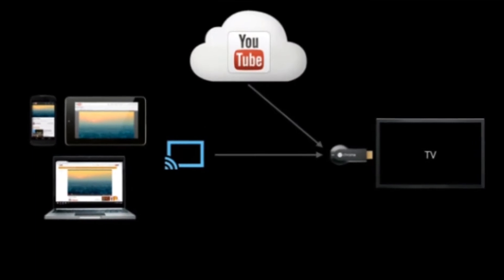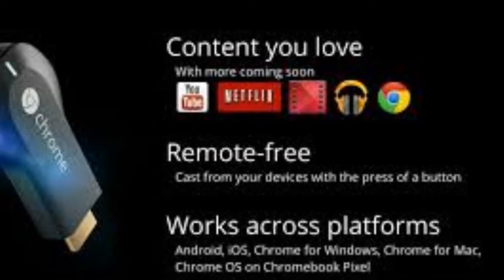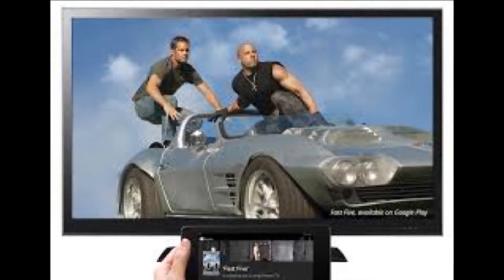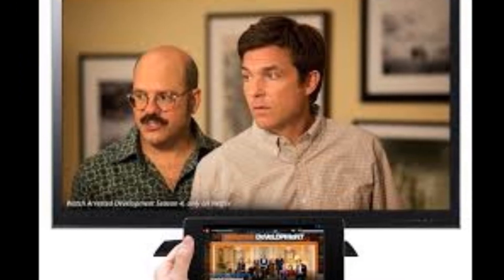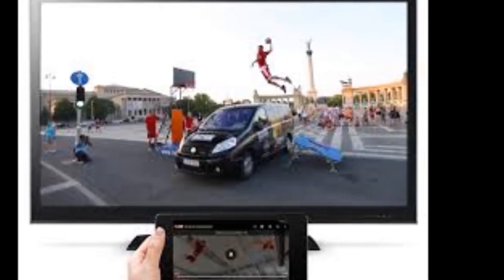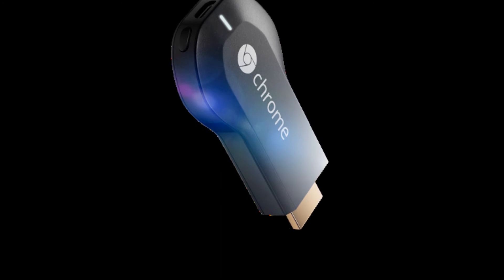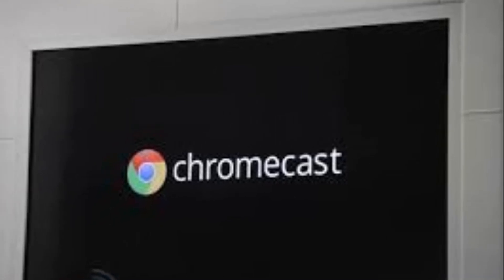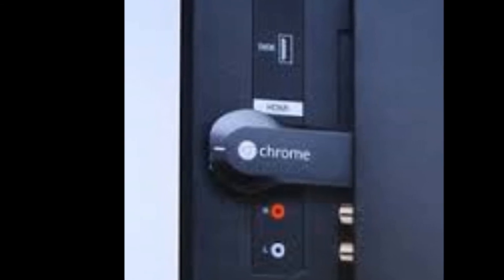Google Chromecast: Overview and First Look (2013)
Today Google introduced Chromecast, a stick-like device that connects to one of your TV's HDMI inputs and accepts video pushed from smartphones, tablets and the Chrome browser. It's available for just $35 starting today from the Google Play store in the US, with availability in other countries to follow.

The compact 2-inch device will work with Netflix, YouTube, Google Play Movies and TV, and Google Play Music at launch, with support for future services, such as Pandora, coming soon. More details are currently available on the Google's Chrome blog.